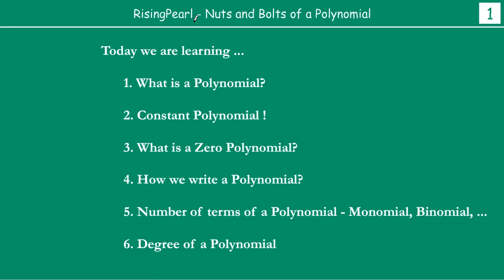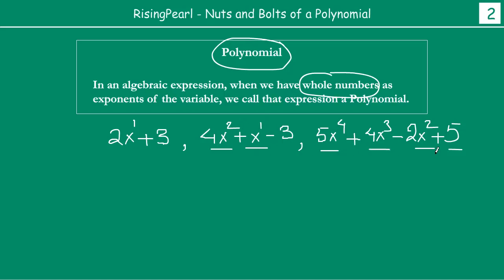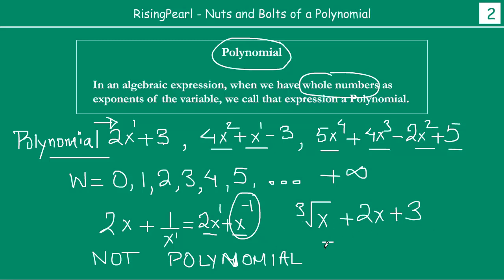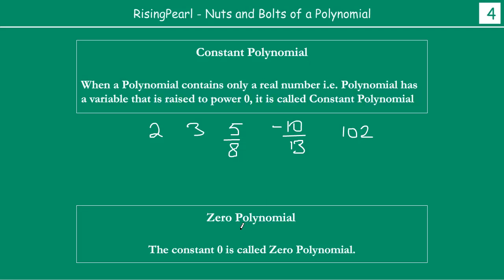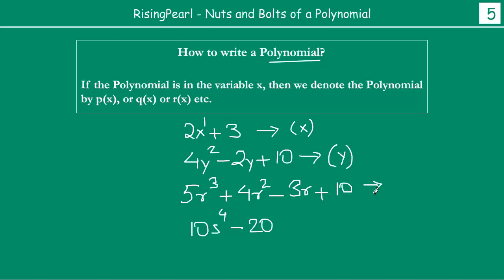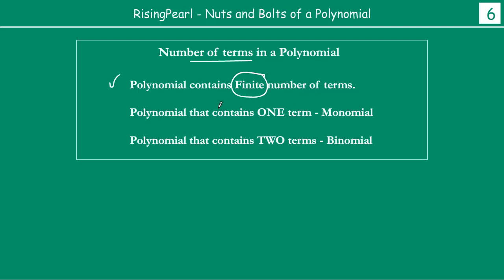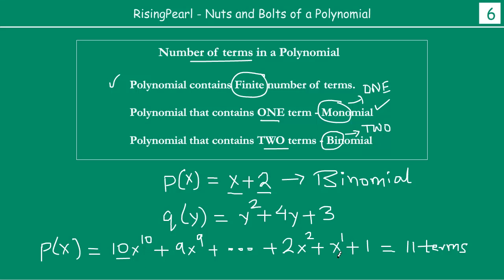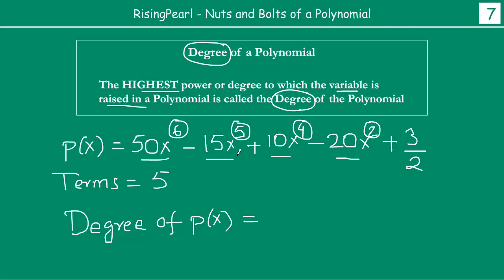Nuts and bolts of a Polynomial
Friends,

This is a Maths video. This is our second webisode (Webisode-2) on Series:2 - Polynomials.

This is a relatively long video. In this video, we truly try to find out the different nuts and bolts that make up a "Polynomial".

We start out by defining what is a polynomial. Then we learn about many different terms those are always used when we discuss polynomial. We learn what is meant

by a constant polynomial and what is a zero polynomial. We find out how to write a polynomial. Then we briefly discuss one of many ways of classifying polynomials -

monomials, binomials, etc. Finally, we conclude the webisode by exploring what is meant by "degree" of a polynomial.

This video is suited for class-9 (Class-IX) or grade-9 kids.

Cheers,
Friends at Rising Pearl